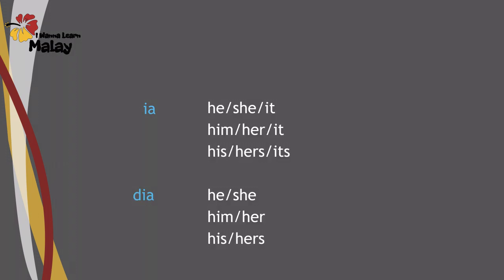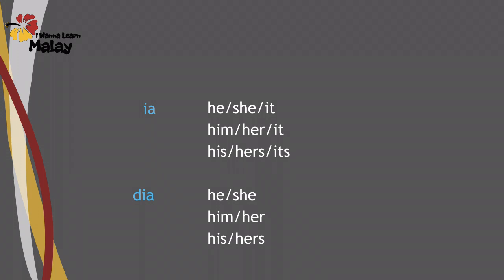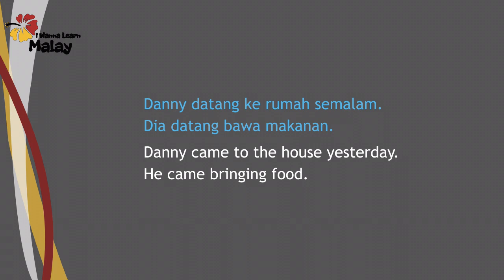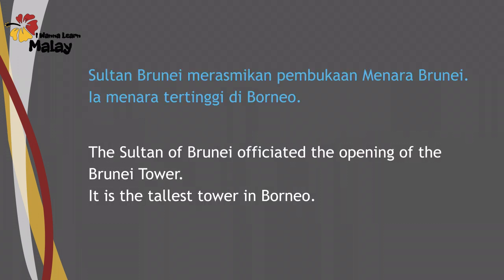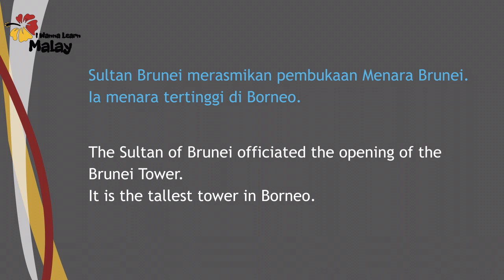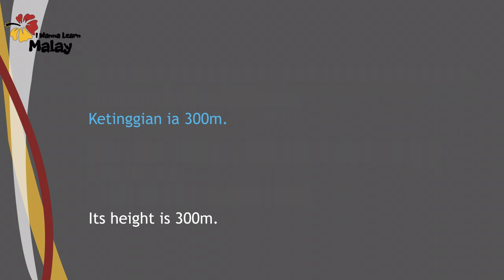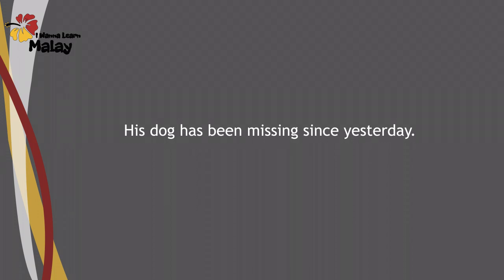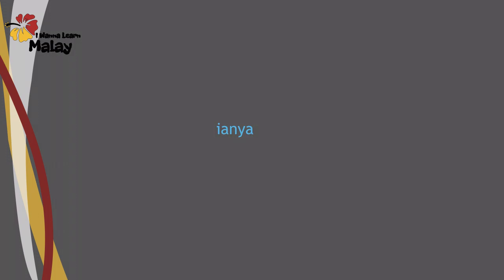LEARN MALAY - "DIA" vs "IA" vs "-NYA".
How do we use IA in sentences? Is it the same as YA? What about -NYA?